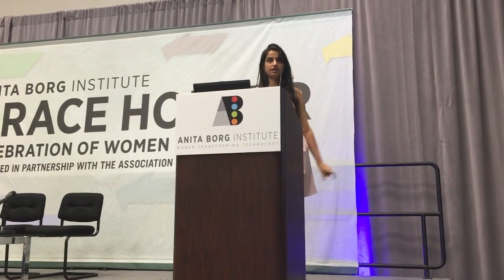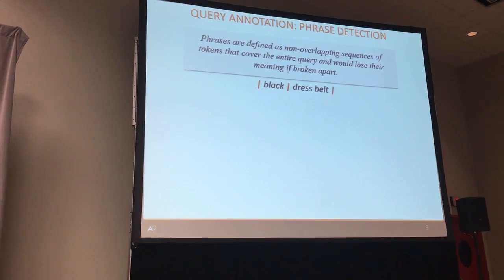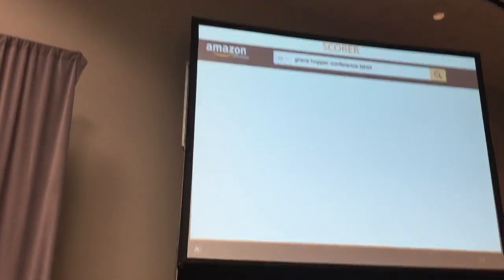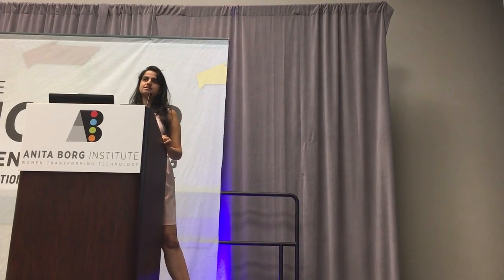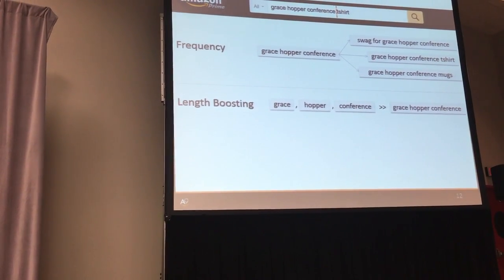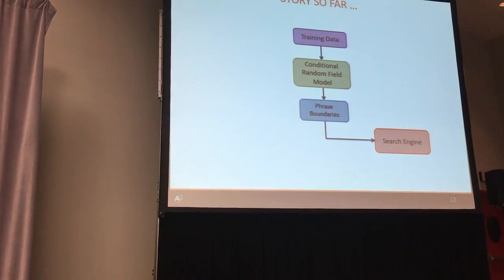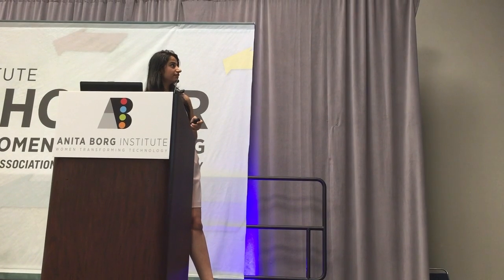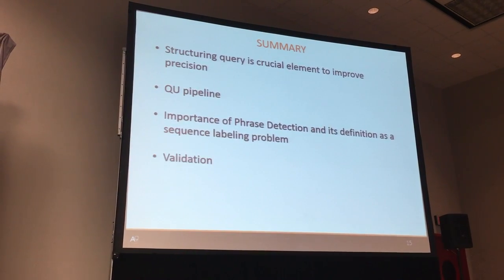Query Understanding in Product Search